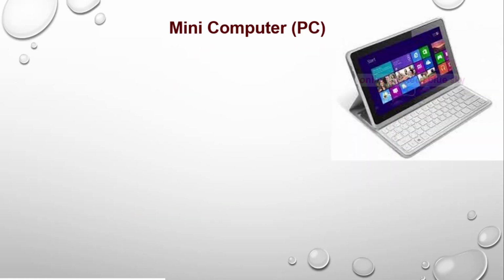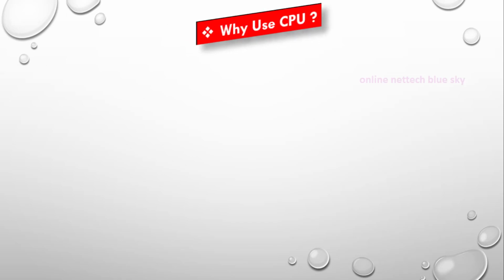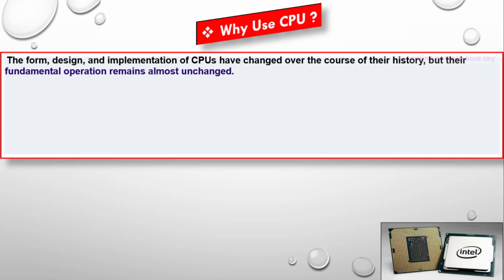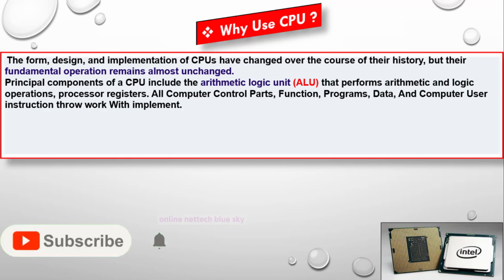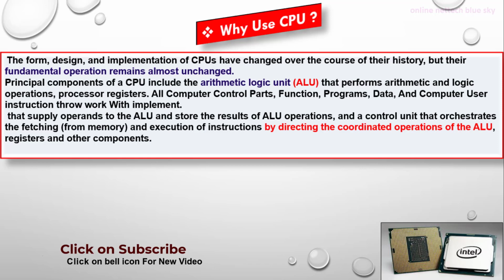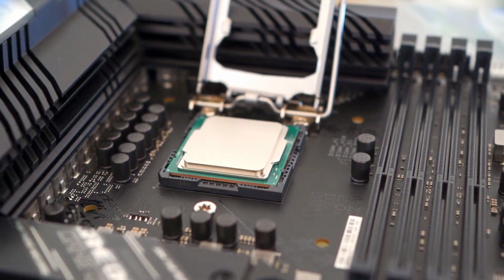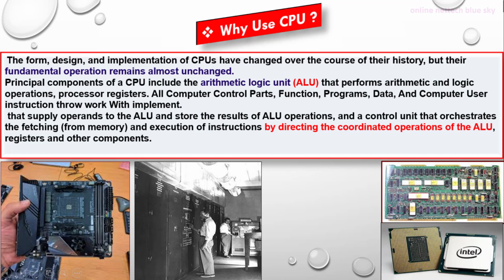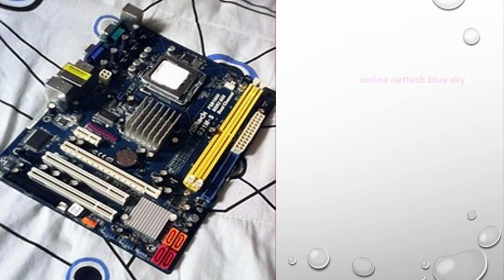Why Use CPU ? | CPU Video Part - 2 | computer hardware part - 45 | Why use processor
1 What is CPU ? | CPU Video part  - 1 | computer hardware part - 44 | What is CPU Technology's ? | cpu